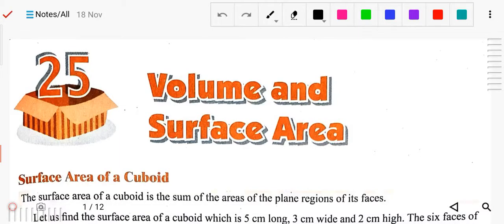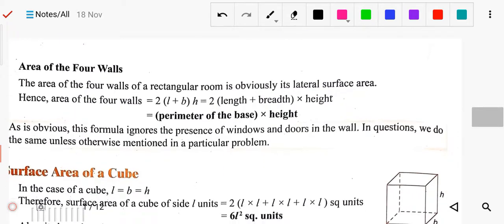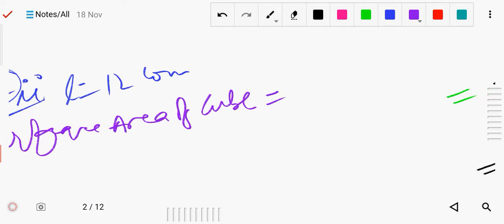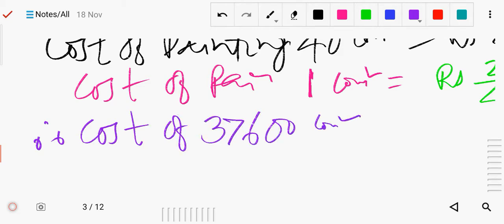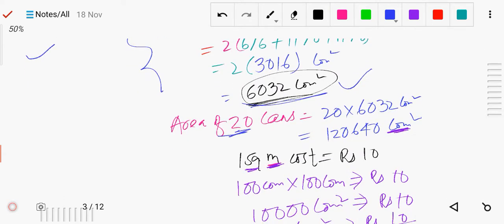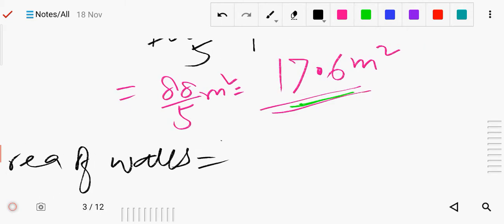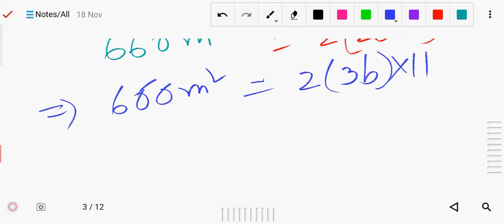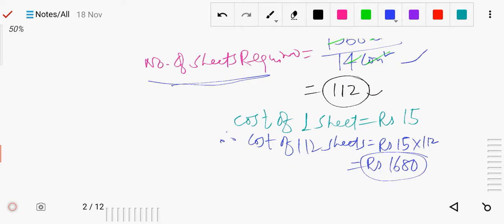Math Class 6 Chapter25 Ex 25A (Volume and Surface Area)